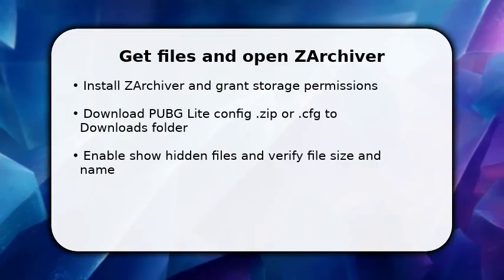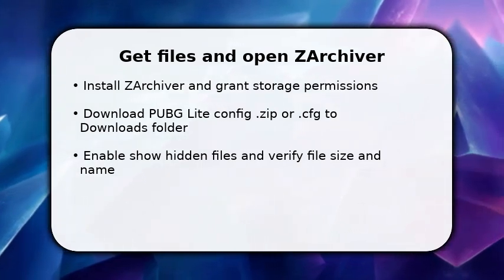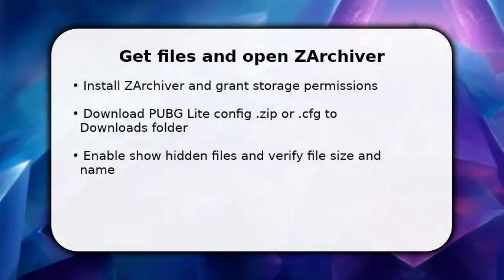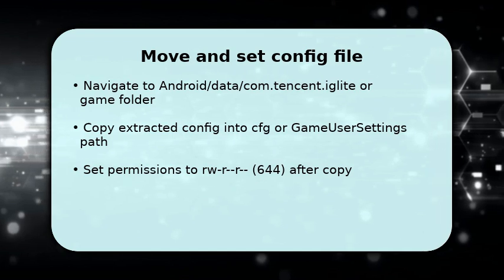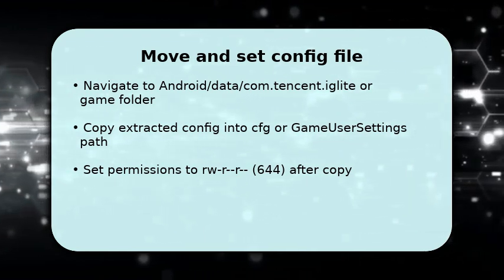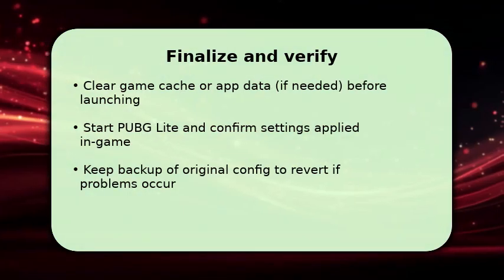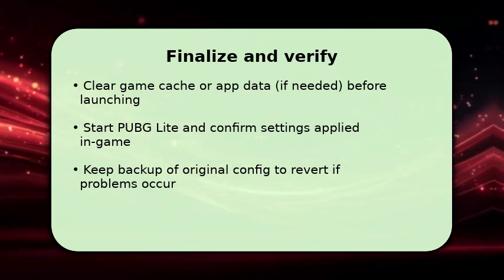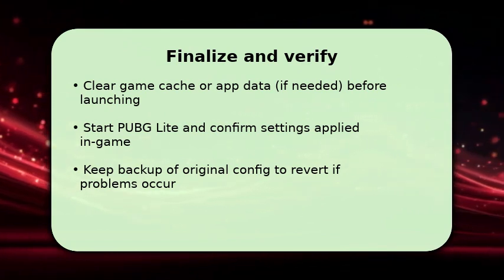How to Use Config File in Zarchiver Pubg Lite - Easy Guide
Discover the secrets to optimizing your ZArchiver PUBG Lite experience with this easy-to-follow guide on config file usage. Learn how adjusting settings can enhance gameplay, improve performance and tailor your gaming environment for maximum enjoyment.